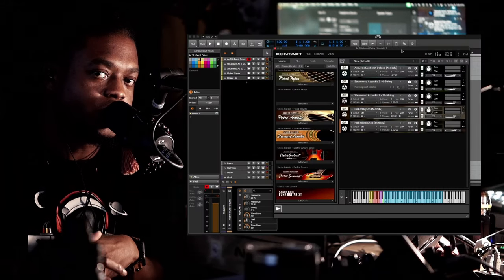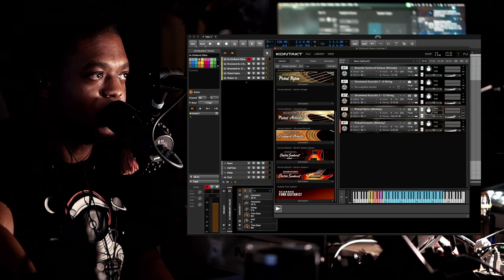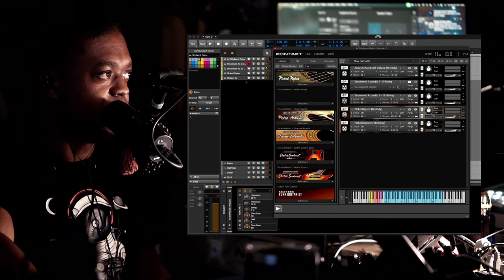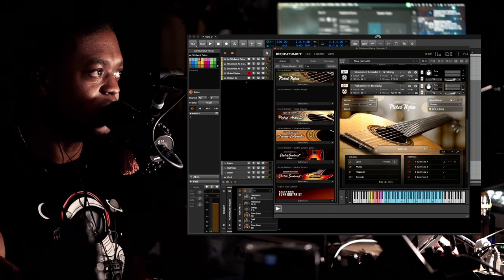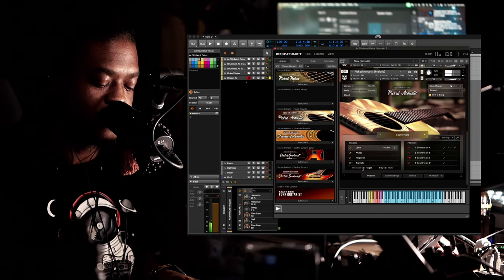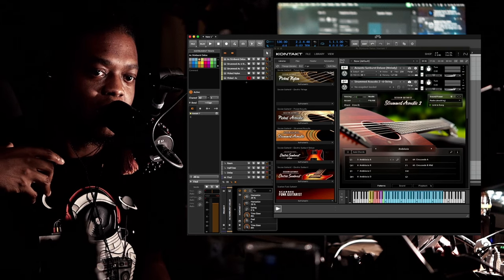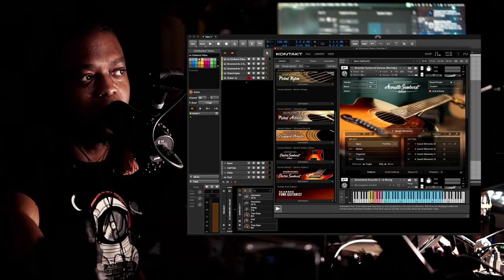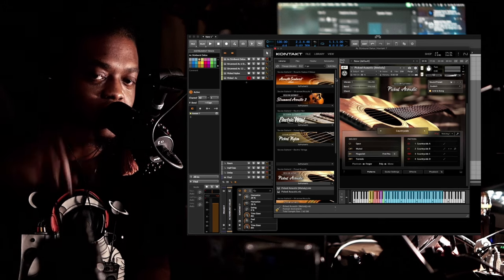NI Acoustic Sunburst vs Picked Nylon vs Picked Acoustic